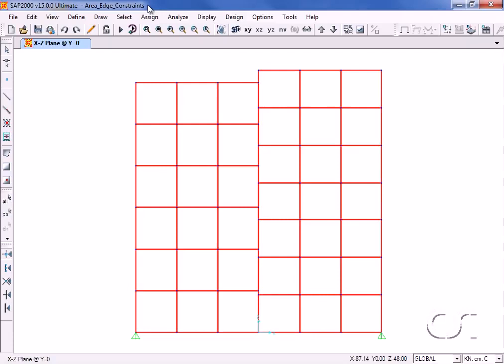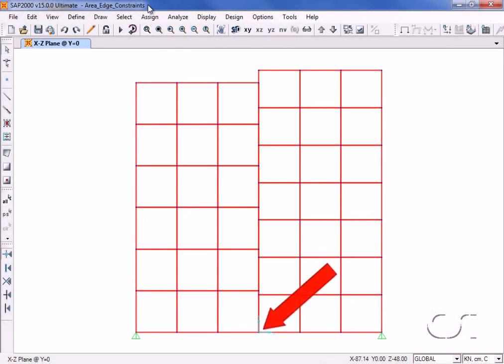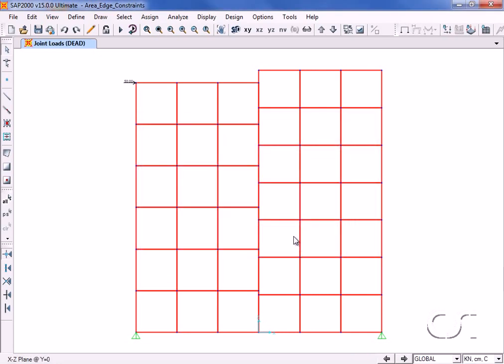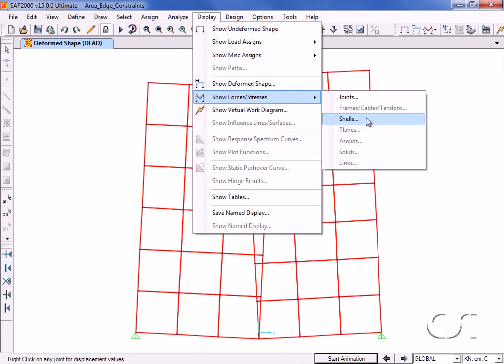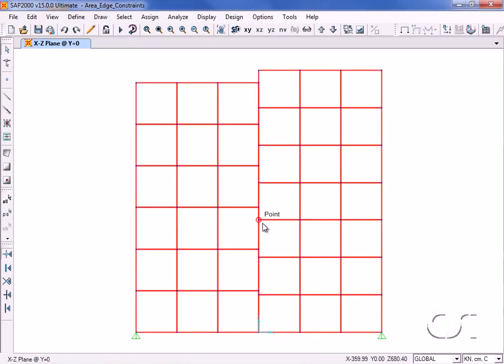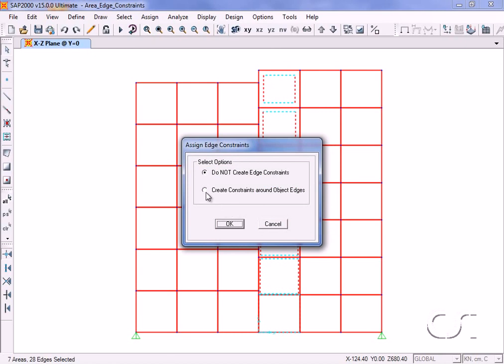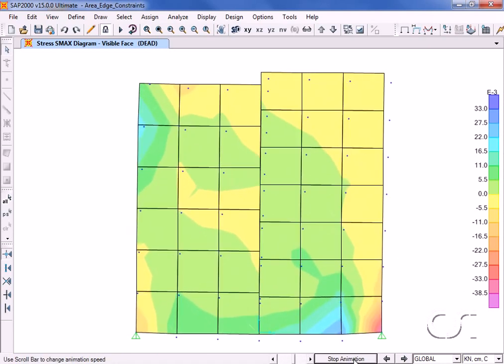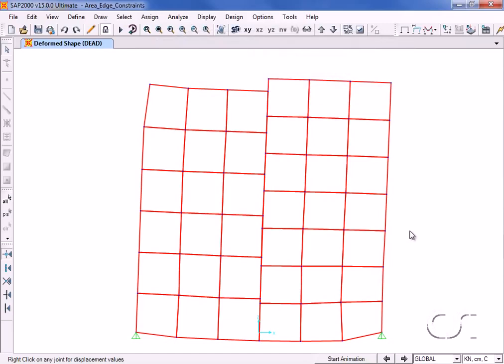CSI SAP2000 - VIDEO 08 - AREA EDGE CONSTRAINTS WATCH & LEARN